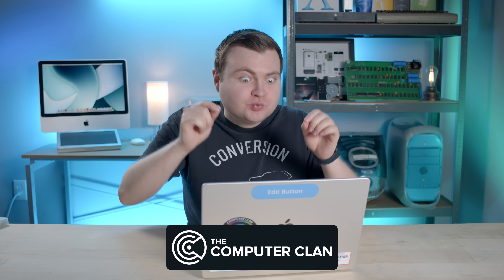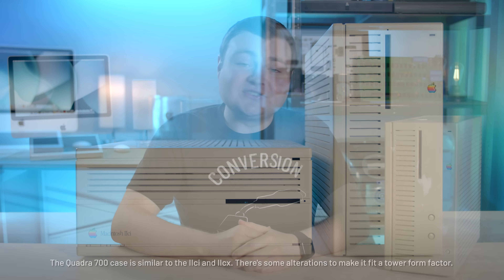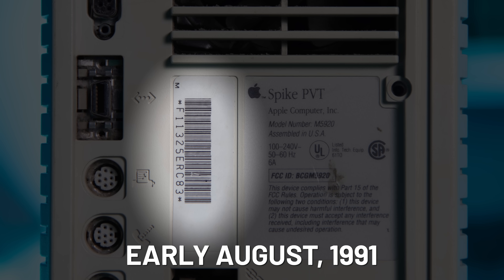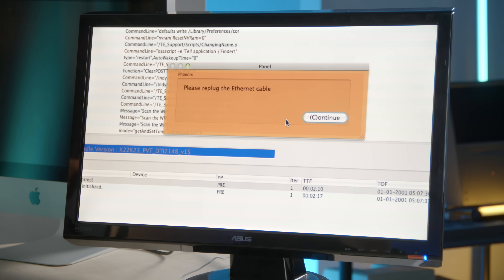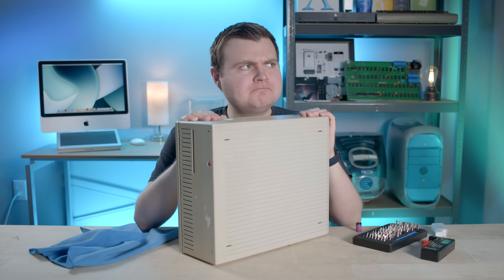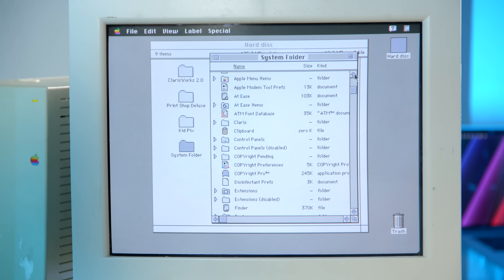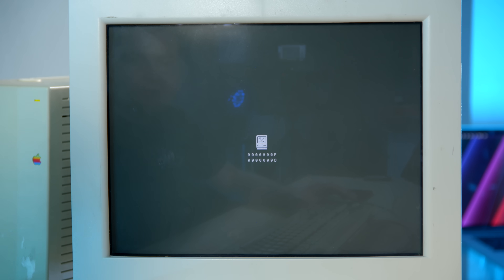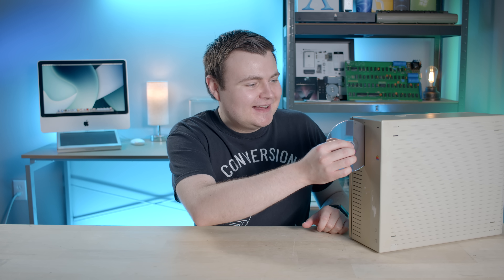Rare Macintosh Quadra Prototype Hits eBay (and I Got It!) - Krazy Ken’s Tech Misadventures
This Macintosh Quadra 700 (aka the Jurassic Park computer) landed on eBay, but it's special… it's a prototype (codenamed Spike).

Did you like the wallpaper on the iMac in the background?

🔋Batteries for vintage Macs ●
Battery tester ●